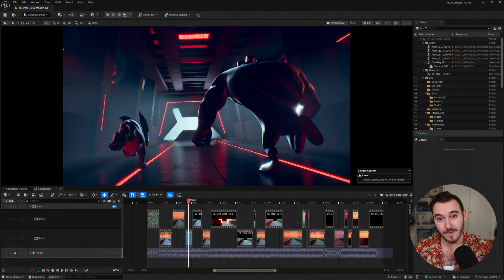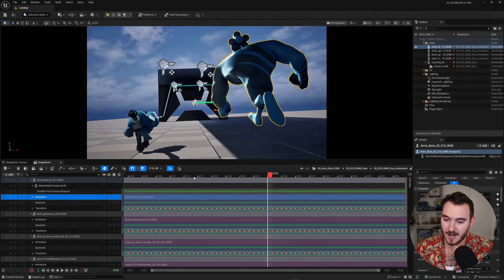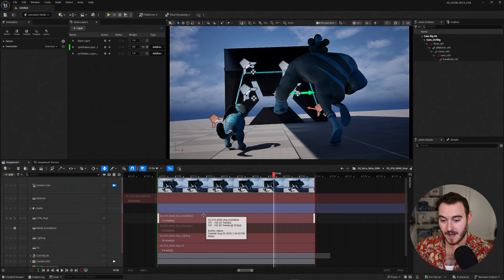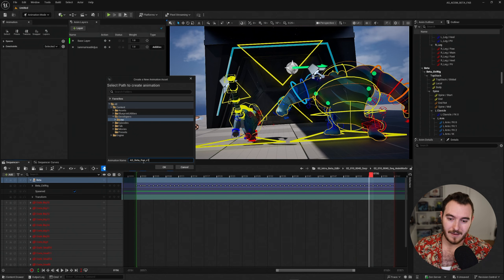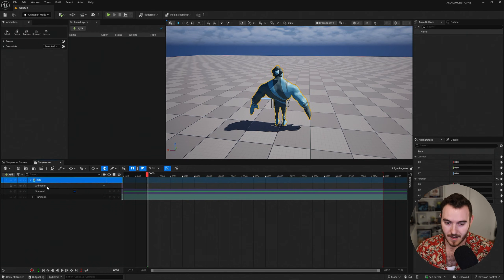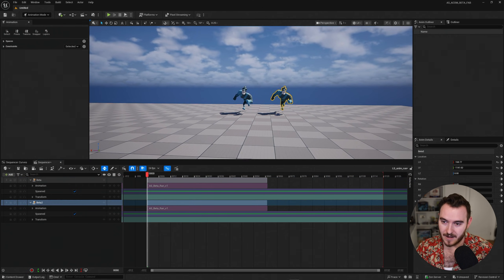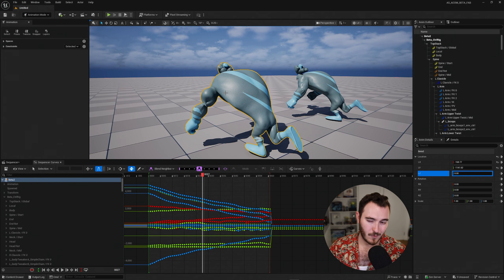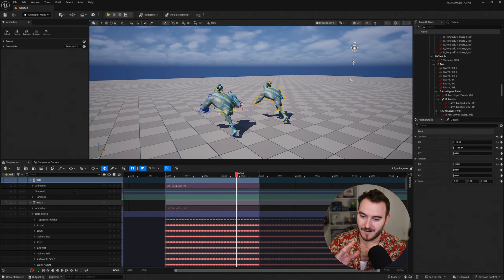Baking Animation in UE5: Control Rig to Animation Sequence & Back!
UE5 ANIMATION DATA MOBILITY: Bake Control Rigs to Sequences & Backward Solve: This module teaches essential data mobility. Learn how to bake editable Control Rig data (live keyframes) into fixed Animation Sequences (pre-made clips). Conversely, master how to use the backward solve feature to convert baked sequences back into an editable Control Rig for keyframe access. Maximize your flexibility between clip-based and live-keyframe animation workflows